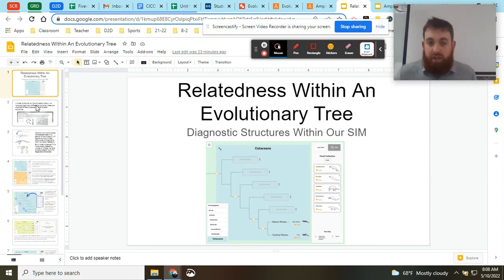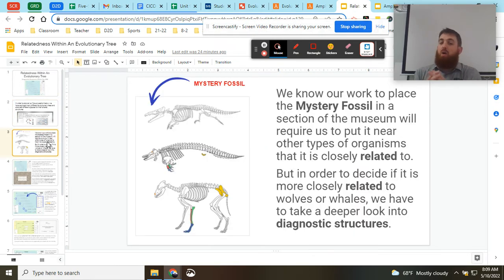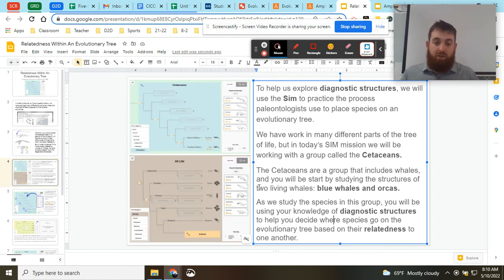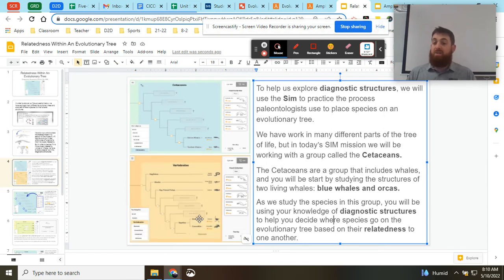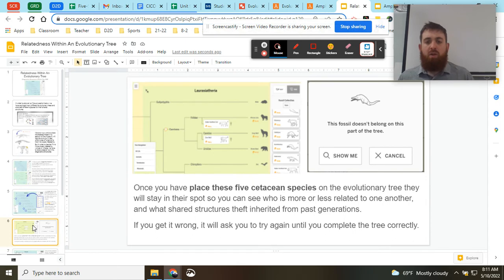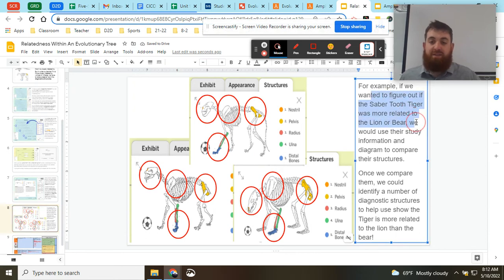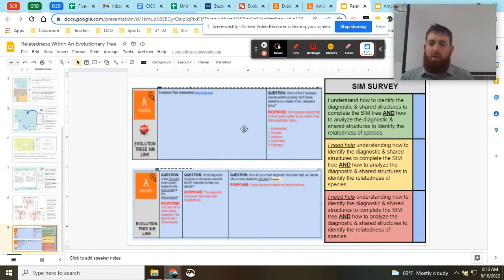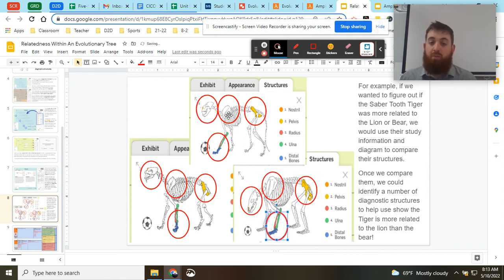VIDEO GUIDE: Cetacean SIM Evolutionary Tree